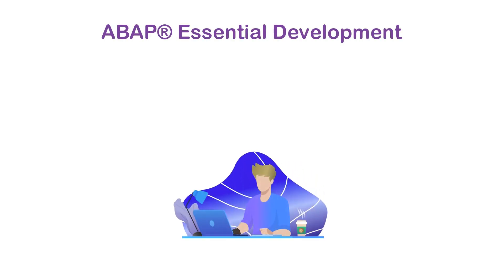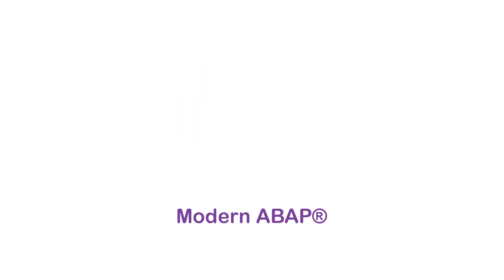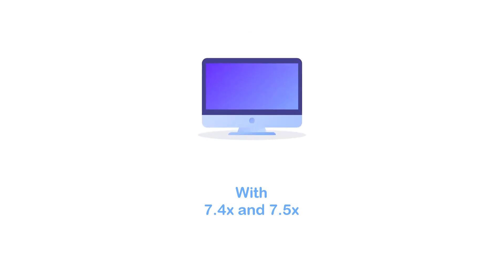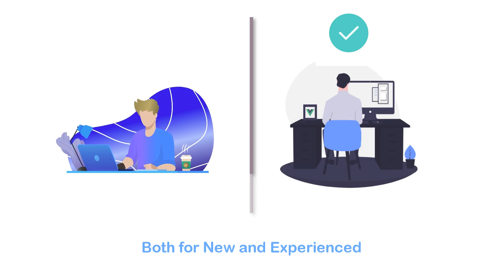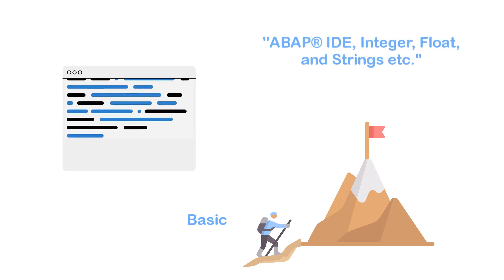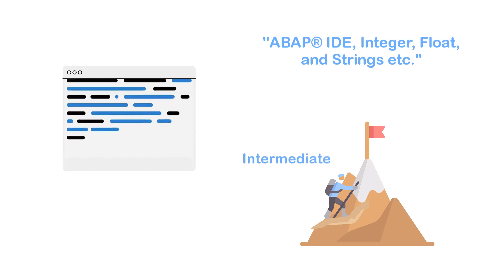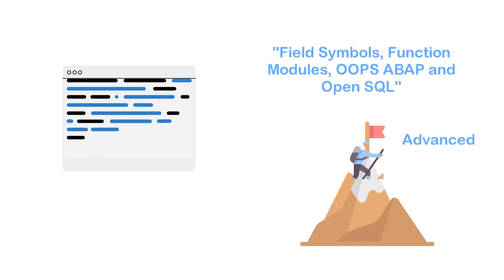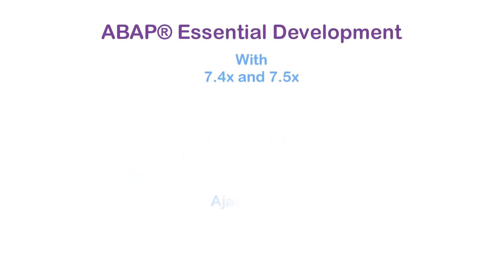Learn New ABAP® with 7.4 and 7.5 Syntaxes Using S/4® HANA® Course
Learn and Understand SAP® ABAP® Programming from Basic to Advanced Level with New 7.4 and 7.5 Syntaxes using S4 HANA® Backend in a Step-by-Step Manner

▶ Key Highlights :
- ABAP® Essential course is suitable for both New learners of ABAP® to get started and Experienced Developers to update with new syntaxes
-  New Eclipse IDE with ADT Development Environment is used to showcase concepts in a step-by-step manner from Basics to Advanced
Including 7.4x and 7.5x New Syntaxes
- Starting from basics: Data types of Integers, Packed, Decimal 16, Decimal 34 and Floating Point Covered with Exceptions
- Covered Strings and String functions with Examples Including Regex Usage
- Shown usage of Internal Tables with New & Old Syntaxes, Expressions and Different Types of Internal Tables
- Shown New Square Bracket Read Access Scenarios with Internal Tables(IT) and Exceptions
- Exceptions of Access Data from Hashed Table and Sorted Table
- Use of VALUE, CORRESPONDING, MAPPING, CONV, Filter and BASE Keywords with Examples in IT
- Usage of Conditional Statements with New Inline Syntaxes Including COND, XSDBOOL and Switch Case Syntaxes
- Usage of Loops, DO Loop, While Loop, Loop with Field Symbol, Loop with Ref Data and Comparing the difference
- Use of FOR and REDUCE with Multiple Examples to Construct an Internal Table
- Field Symbols with Examples and Exceptions
- Reference Examples and Usage using REF keywords and More
- Check of IS BOUND, IS INITIAL and IS ASSIGNED with Field Symbols and Ref
- Function Module and Usage With Eclipse IDE
- Passing Reference to Function Modules
- OOPS ABAP® Basics, Methods, Class-Data, Class-Methods with Examples
- OOPS ABAP® Inheritance, Use of Interface Patterns, Abstract Class and More
- OOPS ABAP® Upcasting and Downcasting, IS INSTANCE OF, RTTI and Exceptions
- Usage of Basic Open SQL Statements of Select, Insert, Update, Modify and Delete within ABAP® Code

▶ This is a Detailed Course to Learn and Understand Modern SAP® ABAP® Development
in a Step-by-Step and Hands-on Manner.